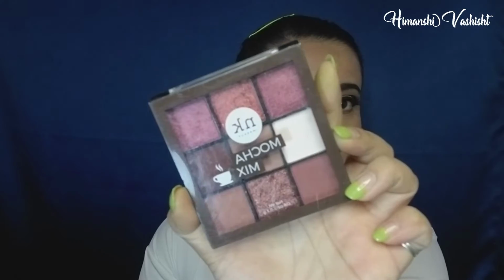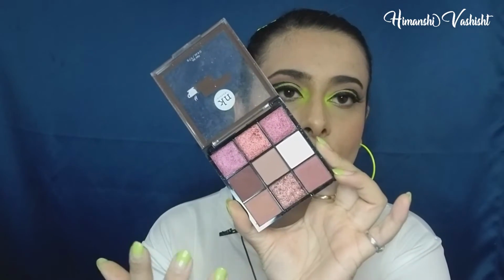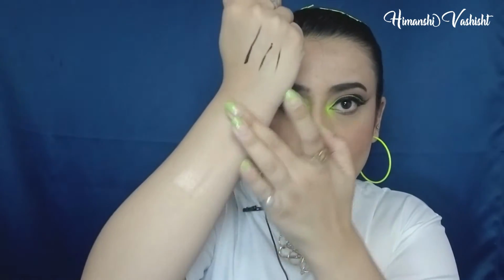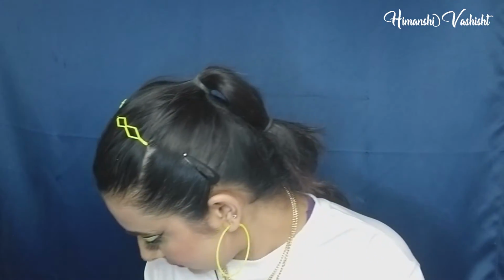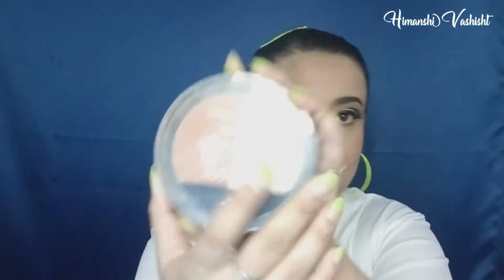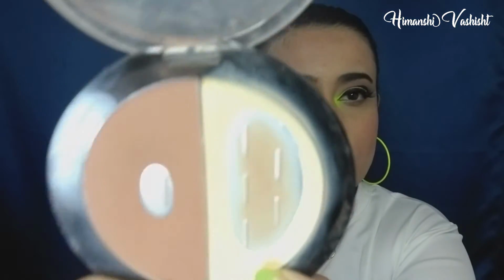5 Awesome Makeup Products under 500/- || Eyeshadow, Eyeliner, Highlighters || Himanshi Vashisht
Hello, my amazing people!! Today I have for you Favourite Eye Makeup Products Eyeliner, Kohl, Colored Eye pencils & Mascara!!

Product Links -
1. Eyeliner
2. Eyeshadows
3. Highlighter
4. Contouring Palette
5. Lip Liner

Brush Set - 1.

Hair Styling -
Heat Protectant

My Setup Details -

- Ringlight - Big
LED Light
- Vanity Mirror
- Tripod 1
- Tripod 2 (ring light)

Also, All the opinions suggested in my videos are my own. I have not been paid to say anything if not stated otherwise!!!

xoxo